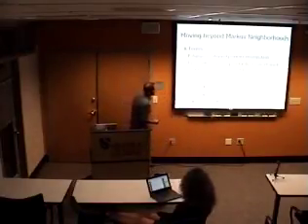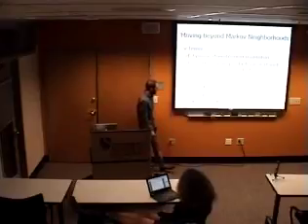ERGM Lab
Presentation by the DNAC team on Day 4 of the Social Networks and Health workshop at Duke University.